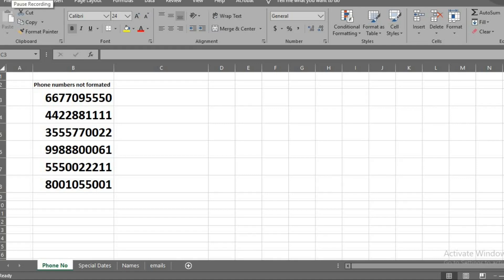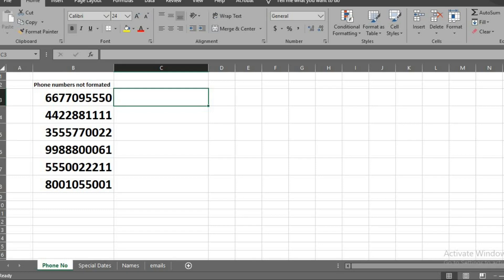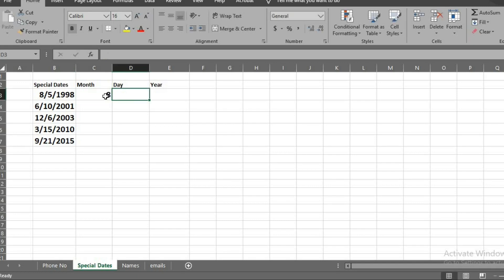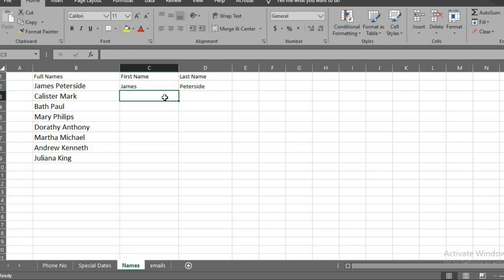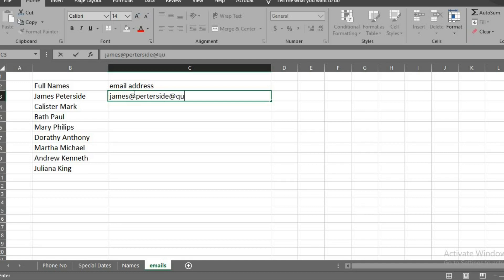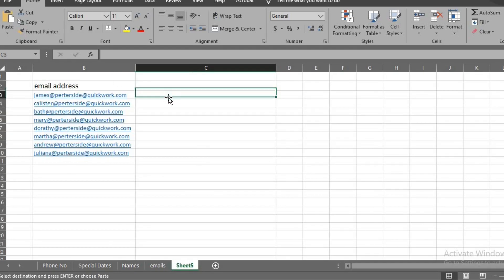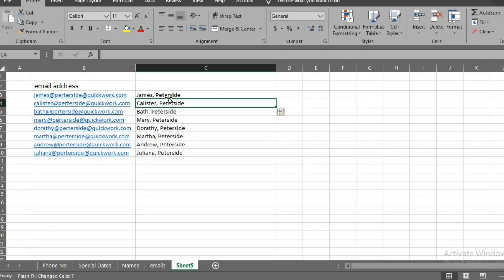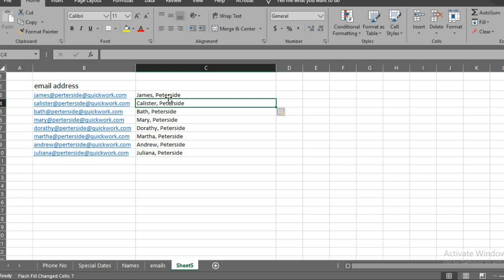Excel Flash Fill: Stop_Using_Formula_Use_Ctrl_+_E